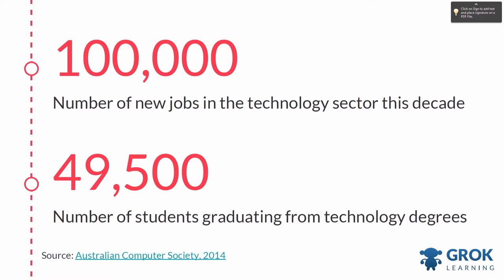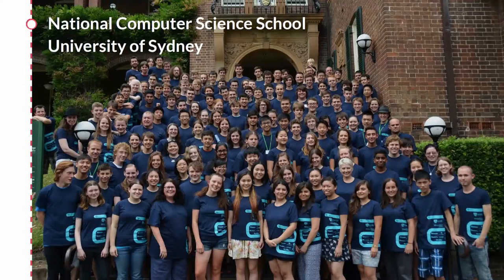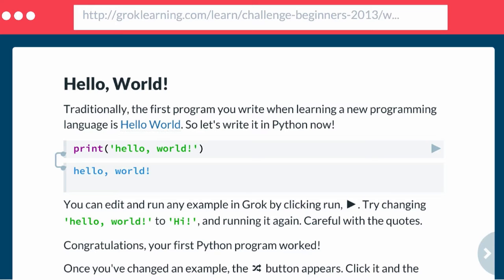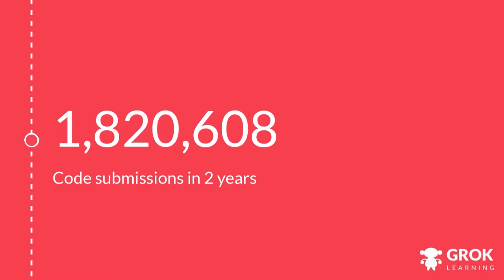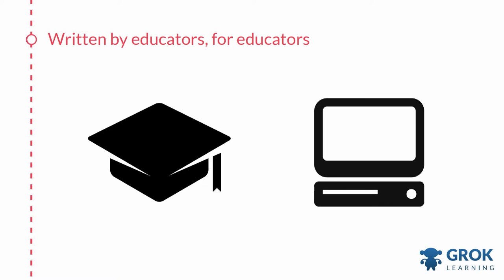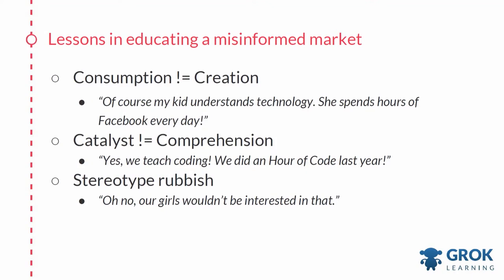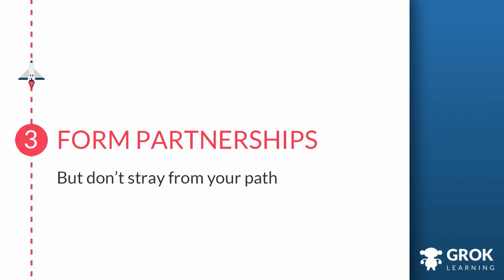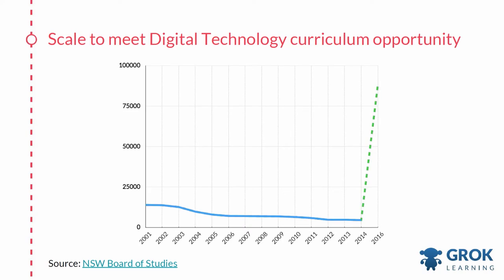Nicky Ringland on Scaling Coding in Schools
"AUSTRALIA IS FACING A MASSIVE SKILLS SHORTAGE"

This revelation, is how Nicky Ringland began her talk.

The Lead Puzzlesmith and Co-founder at Grok Learning, as well as Outreach Officer for the National Computer Science School, Nicky is well-versed in the challenges of coding education. She cited a 2014 study by the Australian Computer Society, which found that 100,000 new jobs will be created in the technology industry within the next decade, but only 49,500 students will graduate from technology degrees at the same time. "Well may Australia of the future need to be agile, innovative, and creative, but if we can't source and support the local talent, there is no way we can achieve this," she declared.

Computer Science, specifically, shows very bad numbers at the moment. Fewer students are learning Computer Science at universities than they were 20 years ago. The statistics for schools are even worse. The number of students studying computing-related subjects, technology in the HSC – looking at just New South Wales alone – is plummeting.

A Game-changer on the Horizon

The good news is that a game-changer is on the horizon. According to Nicky, that is the new digital technologies curriculum as part of the National Curriculum that's being rolled out across Australia. Beginning next year, every state – except for New South Wales who is dragging their heels – will be teaching computing as part of a core requirement for every student in Grade 5 and 6, and every student in Grade 7 and 8 will learn to code using a general purpose programming language like Python or Java. "This is amazing; it has an amazing potential for us in the technology sector, and for the students themselves. But so far, discussion of teacher development, professional development, and resources or the actual supporting of this curriculum have been conspicuously absent," Nicky said.

How to Make Coding Compellingly Interesting

"The real issue is how are we teaching what we're teaching and why aren't we making it so compellingly-interesting so people want to do it?" - Chief Scientist Ian Chubb

Nicky told the SydStart audience that compellingly interesting, engaging experiences with code is exactly what she is about, and what her startup, Grok Learning, is about. "Because when you introduce Computer Science and STEM in an engaging way, in a way that students see the relevance, they absolutely get hooked," she said.

The Making of Grok Learning

This comes from past experience, as Nicky has a non-computing background herself. She started with languages and linguistics, and only learned to code when she found a reason to do so. She found machine translation really bad and wanted to fix it, and so she took the plunge. She enrolled in a PhD in Computer Science and hasn't looked back since.

Eventually, she became involved in outreach activities in trying to get kids engaged with code. She helps run the National Computer Science School from the University of Sydney, which brings kids from across Australia and New Zealand into an intensive 10-day summer camp. The problem was, the program doesn't scale.

Thus, the NCSS Challenge – an online platform where students learned to code as they competed – came about several years ago. It prompted a lot of demand from schools, which enabled Nicky and her fellow co-founders to put up Grok Learning as a startup dedicated to teaching the world to code.

Startup Lessons

Nicky shared some key insights about founding Grok Learning:

Grok Learning started from the ground up with scalability in mind.
The site is practical. There's a Python interpreter in the browser so teachers don't have to navigate it, and students can engage with the content immediately.
After introducing a concept, they have a question that tests the concept. Formative assessment is important in teaching students how to code without it being too frustrating.
They've had nearly 2 million code submissions in two years, with over 120,000 students with accounts.
They take teacher training and development seriously. Every teacher can learn to code on the site for free for their own professional development.
They make it compellingly interesting by getting students excited about solving problems with code. They help students find their own passions and interests and see how these work with Computer Science.
Grok Learning's business model is the same as their impact model. They've deliberately aligned their social impact with their business.